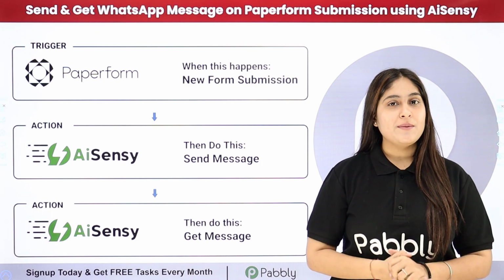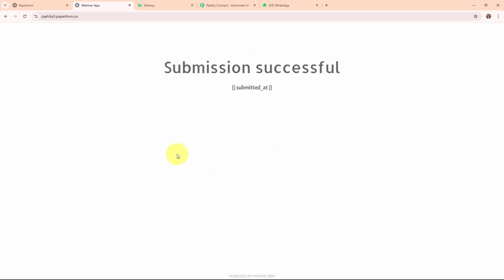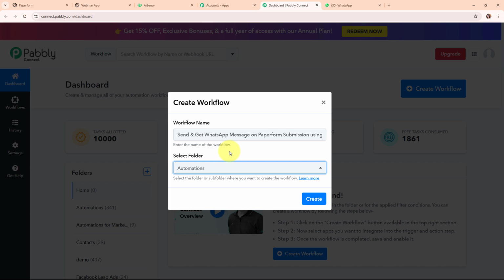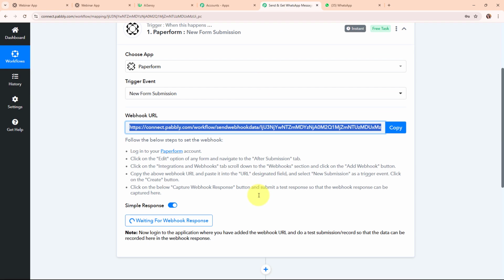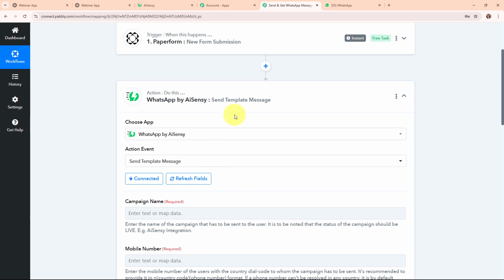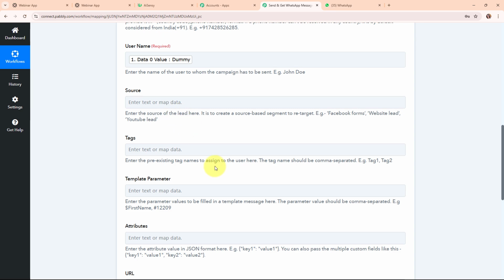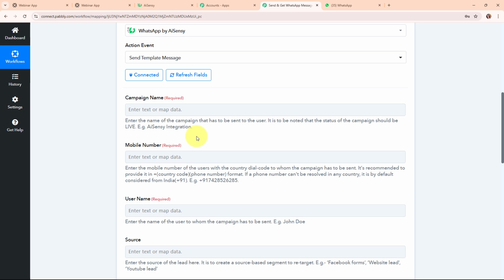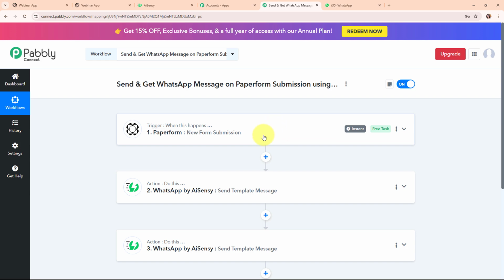How to Send & Get WhatsApp Message on Paperform Submission using AiSensy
In this video tutorial, we’ll guide you through the process of sending and receiving WhatsApp messages automatically on Paperform submissions using AiSensy and Pabbly Connect.

Paperform is an intuitive form-building platform, and AiSensy allows for efficient communication through WhatsApp. By integrating Paperform with AiSensy via Pabbly Connect, you can automate WhatsApp notifications for form submissions and even set up responses for user interactions. This automation streamlines your communication process, saving time and improving user engagement.

This step-by-step guide will help you set up this integration to enhance your workflows and build better connections with your audience.

Use Case:
When someone fills out my Paperform, it’s important for me to respond quickly to keep them engaged. By using AiSensy, I can automatically send a WhatsApp message to the lead as soon as they submit the form. This message could be a thank-you note, a confirmation, or additional information about my services. At the same time, I get an instant WhatsApp notification on my own number with the lead’s details. This ensures I’m always in the loop and can follow up with the lead right away if needed. It’s a seamless way to stay responsive and organized, making sure no opportunity is missed.

Benefits of Pabbly Connect:

1. Automation: Save time, money, and resources by automating tasks.

2. Integration: Connect various web services to create efficient workflows.

3. Security: Enjoy industry-standard security for your data.

4. Scalability: Easily add new applications and services to your workflow.

5. Cost-effective: Choose from plans suitable for different business sizes, with no charges for internal tasks.